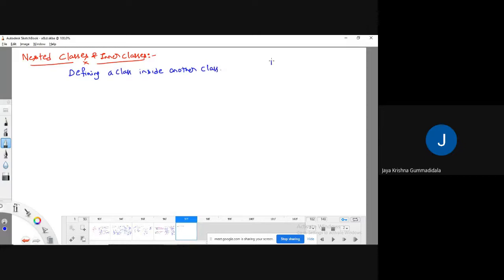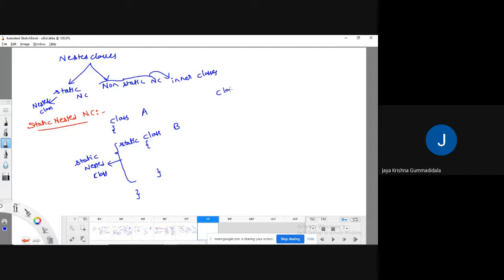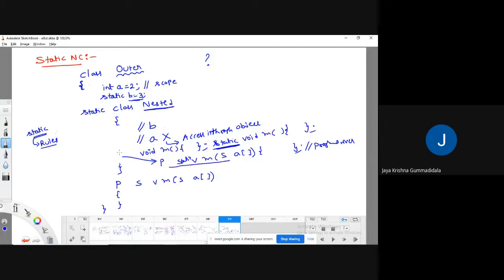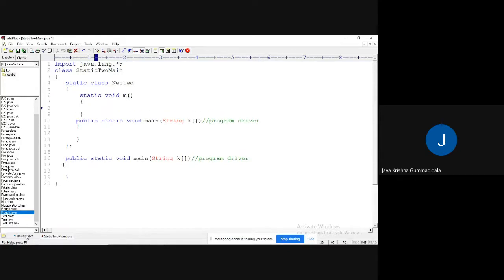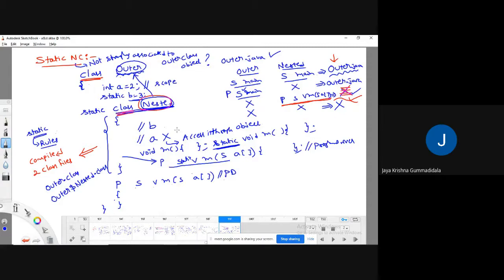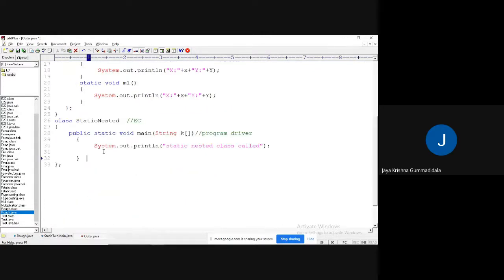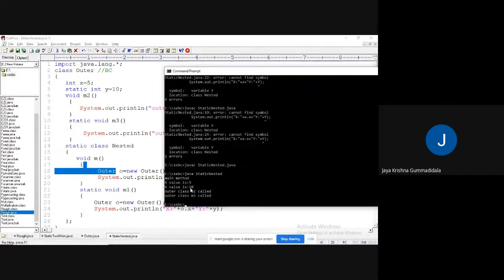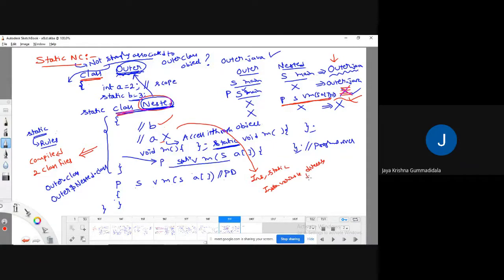25 | Java | Class: Static Nested Classes in java | Examples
Discover static nested classes in Java with practical examples in this insightful tutorial. Static nested classes, also known as static inner classes, offer a powerful way to logically group classes together in Java programs.

In this video:

Introduction to Static Nested Classes: Understand what static nested classes are and how they differ from non-static nested classes (inner classes).
Syntax and Declaration: Learn the syntax for declaring static nested classes within another class in Java.
Access Modifiers: Explore how access modifiers affect the visibility and accessibility of static nested classes.
Benefits and Use Cases: Discover the advantages of using static nested classes, such as improved encapsulation and organization of code.
Practical Examples: Walk through practical examples to see static nested classes in action, demonstrating their usage and benefits.
Whether you're new to Java or looking to deepen your understanding of nested classes, this video provides valuable insights and examples to enhance your programming skills.